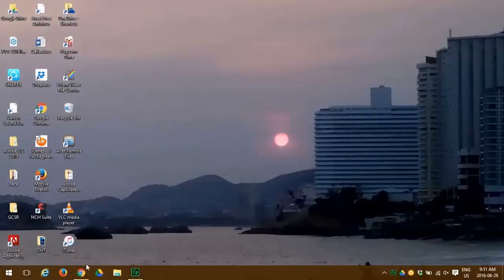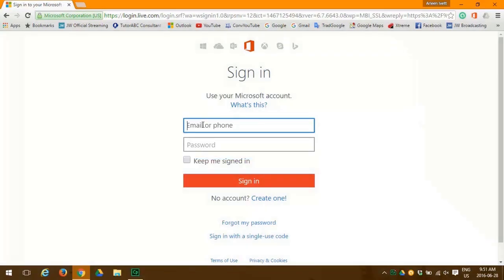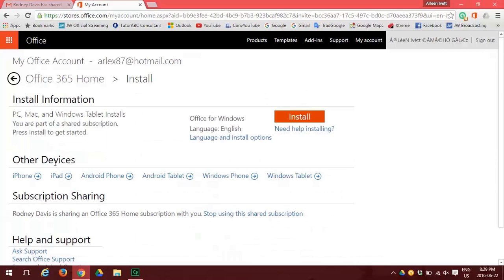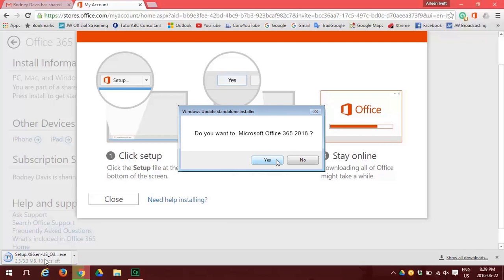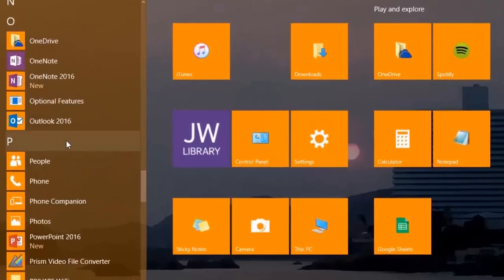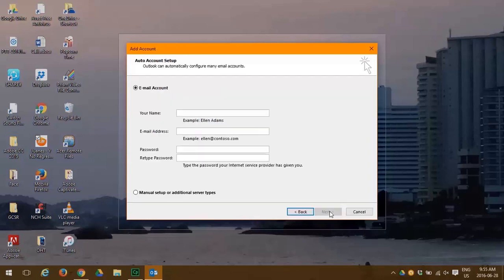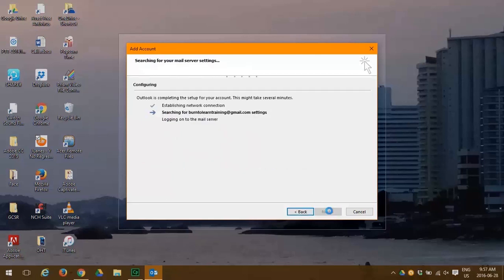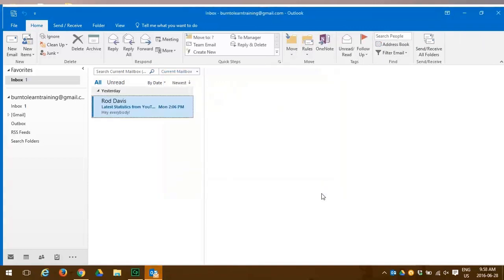how to install and configure outlook in office 365